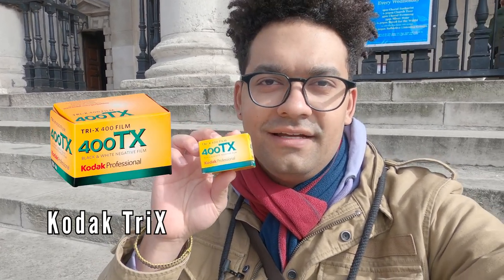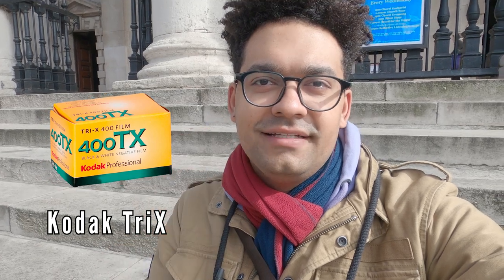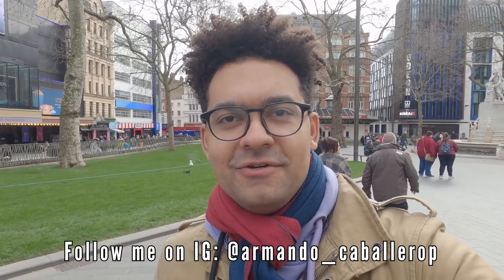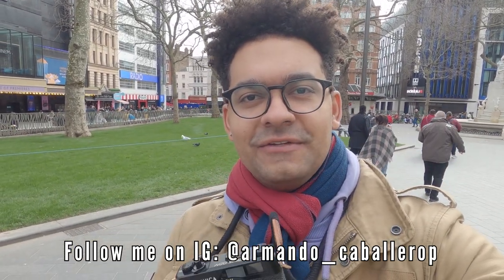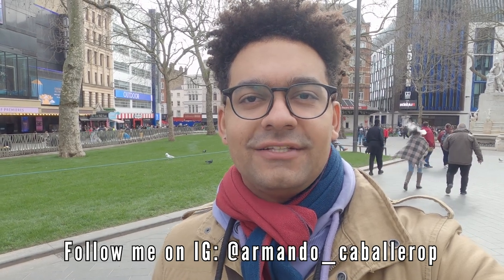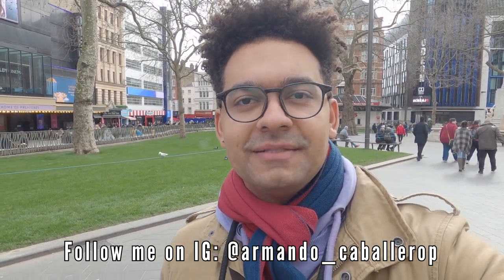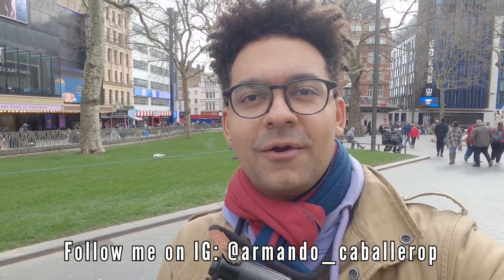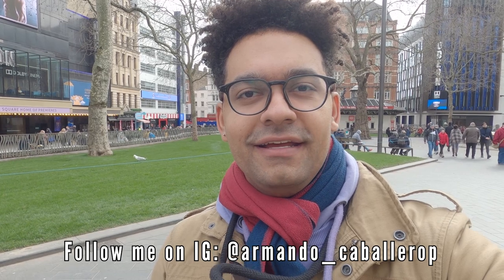London photowalk with 35mm film camera. Yashica rangefinder and Kodak TriX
In this video, I take you with me for a walk around London to do some Street Photography with my film rangefinder 35mm camera Yachica 35 CCN using one of my favourite black and white filmstock Kodak TriX

Don't be a stranger. I will see you at the next one.

CHAPTERS:
0:00 Intro
0:31 Get to know me
0:50 Off we go
1:29 The advantages of rangefinders
2:31 Why Street Photography?